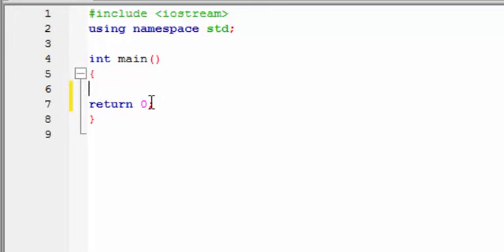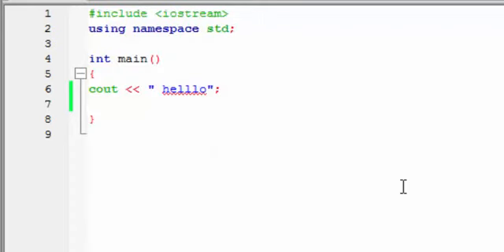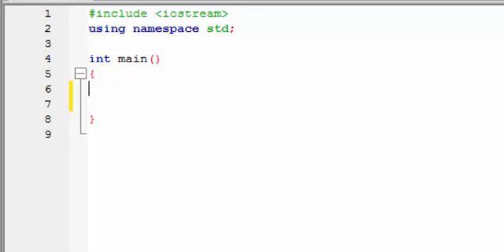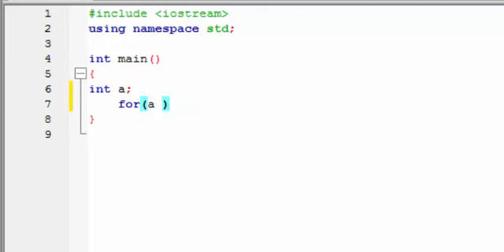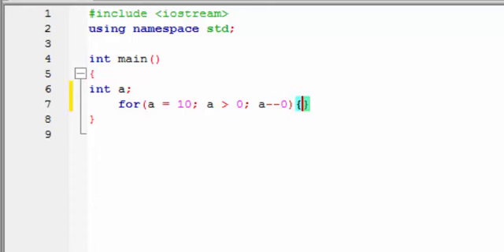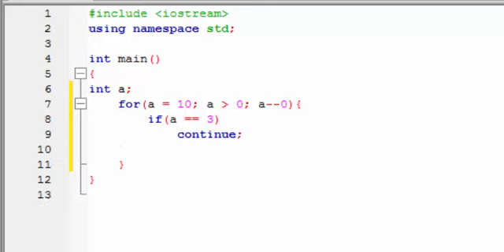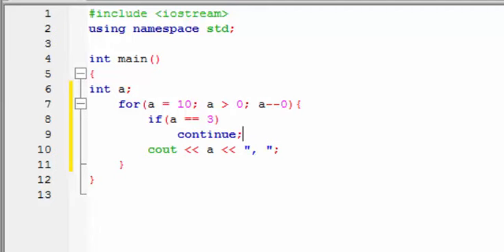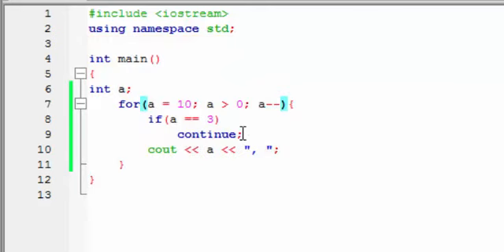#24 c++, Continue Statement